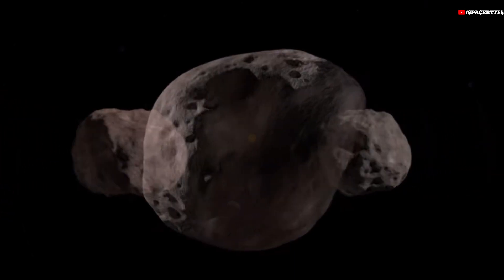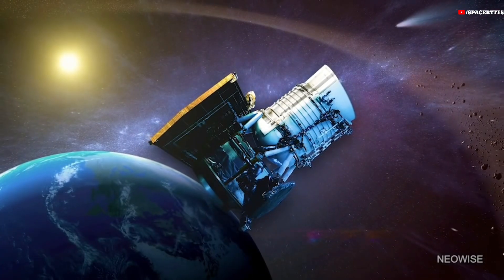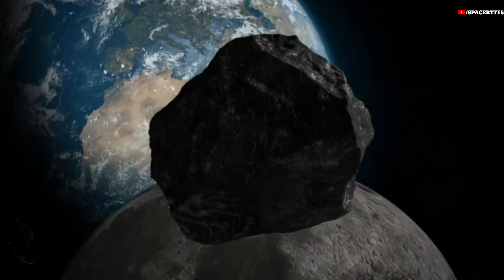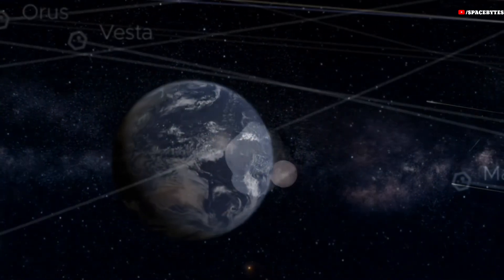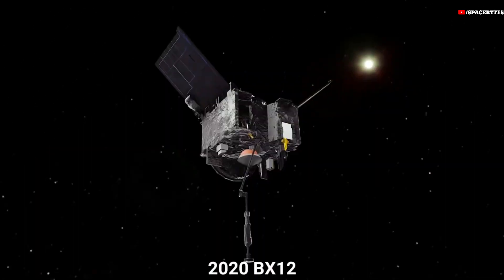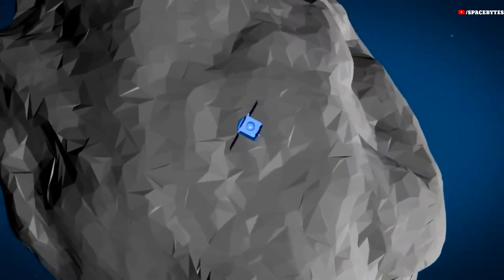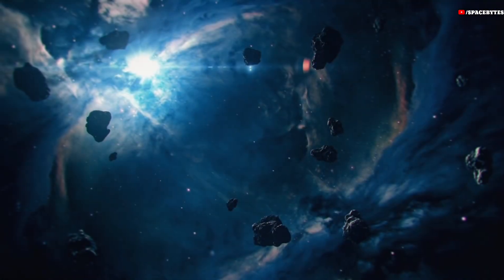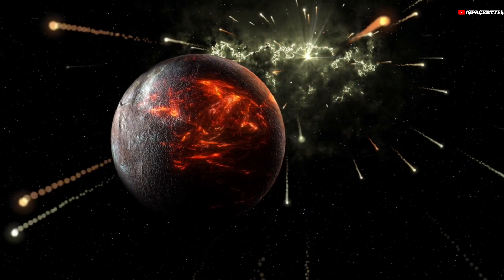Asteroid Warning! NASA Issues Alert As Three Asteroids Approaching Earth This Week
Asteroids are ancient space rocks left over from the early formation of our solar system about 4.6 billion years ago, according to NASA. These space rocks orbit the Sun and are mainly present in the asteroid belt located between Jupiter and Mars.

On a few occasions, the orbits of these asteroids bring them close to Earth, a phenomenon known as a ‘Close approach'. NASA has various space and ground-based telescopes to discover and track asteroids in the sky.

More than 1 million asteroids have been discovered, and not every one of them is worth worrying about. Scientists pay special attention to the so-called potentially hazardous asteroids.

With the help of this advanced technology, the space agency has revealed that not one but two potentially hazardous asteroids will pass Earth this week on 16 and 17 February at extremely close distances.

The very first asteroid to pass this week is 2024 CB1 which is around 160 feet in diameter, at a very high speed of 17.54 km/s on 13 February. It will fly by at a distance of just 910,000 kilometres from Earth. Although this distance may seem close, it's important to note that the average distance between the Earth and the moon is about 3 lakh 84 thousand kilometres.

The second asteroid to pass Earth on 16 February has been designated as Asteroid 2024 AO by NASA. It is expected to pass Earth at a distance of three million kilometers. As per NASA, it is travelling in its orbit at a speed of 26280 kilometers per hour.

Shortly after, on February 16, another hazardous asteroid named 2020 BX12 will come close to our planet. With an estimated size ranging from 450 to 541 feet, traveling at a speed of 16.5 kilometers per second. 2020 BX12 is a binary asteroid of the Apollo group, classified as a potentially hazardous object. It was first observed on January 27, 2020; soon, a satellite orbiting the asteroid was also discovered. With a diameter of about 70 meters, the satellite is less than half the size of the primary component of this binary system. NASA JPL has classified 2020 BX12 as a "Potentially Hazardous Asteroid" due to its predicted close passes with Earth.

As of January 2024, astronomers have detected 2,394 potentially hazardous asteroids, of which 153 are larger than 1 kilometer in diameter. The largest known potentially hazardous asteroid is 1999 JM8 – it is estimated to be about 7 kilometers in diameter.

We’d like to emphasize that this data doesn’t mean that all of these asteroids will eventually hit Earth – only that they have the potential to do so. None of these asteroids pose any sufficient risk of impact within the next 100 years.